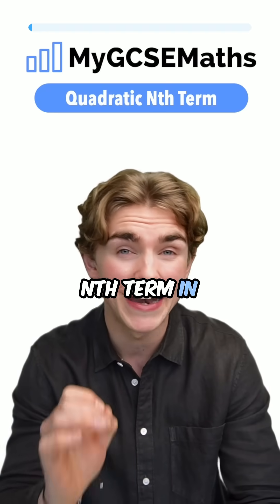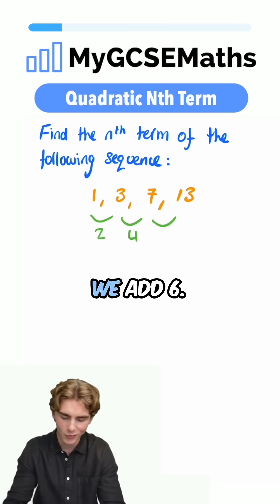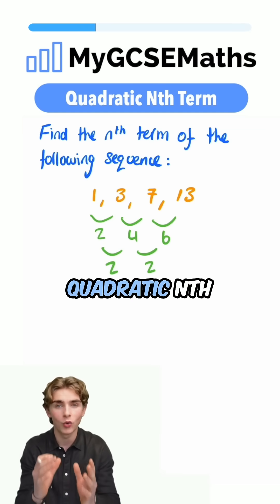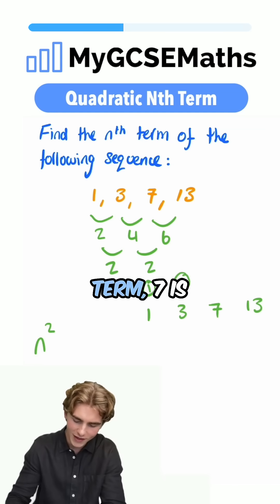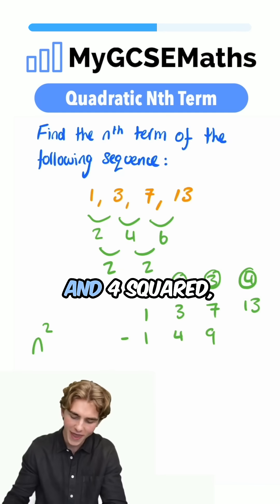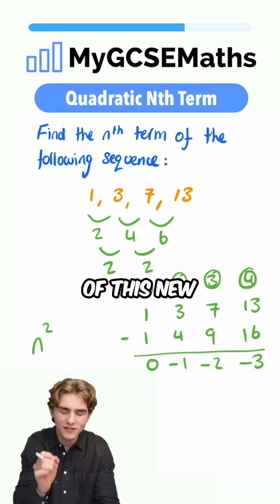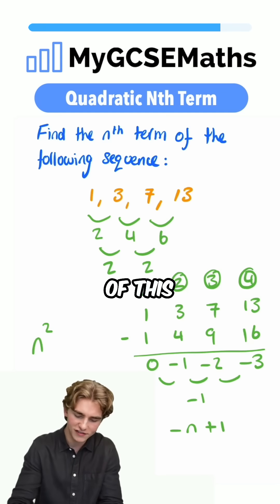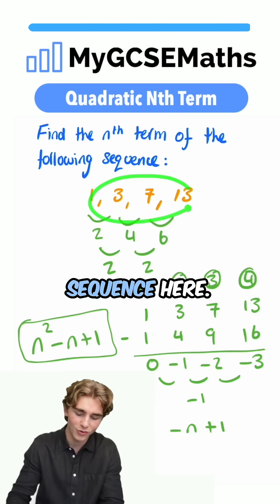Finding the Nth Term of a Quadratic Sequence